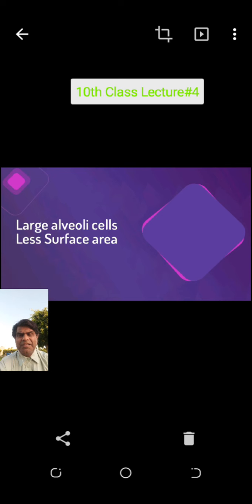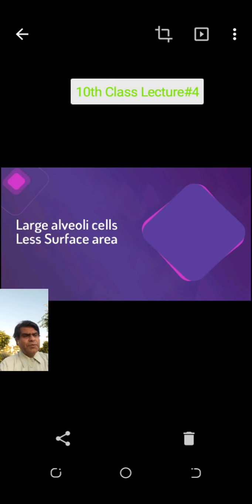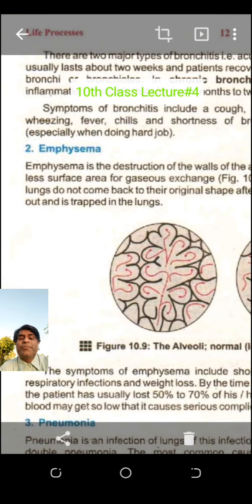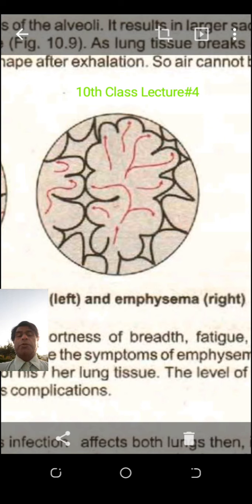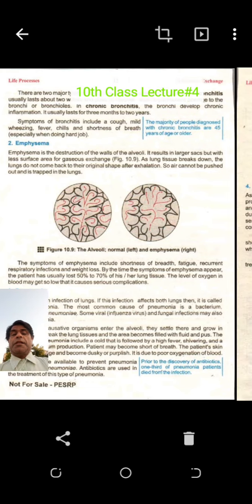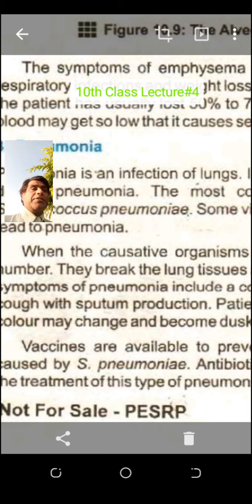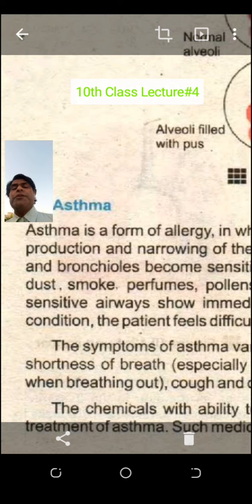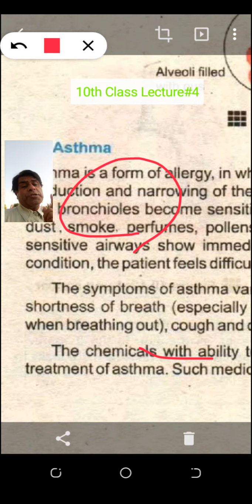BIOLOGY CLASS 10th LECTURE 4